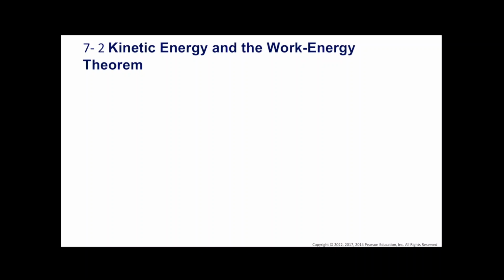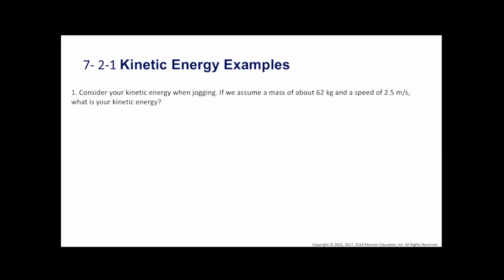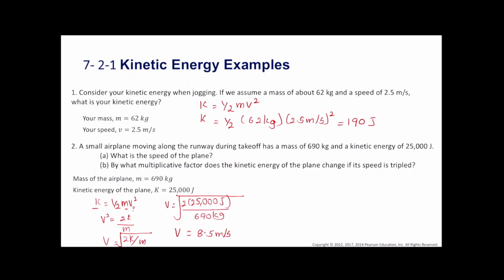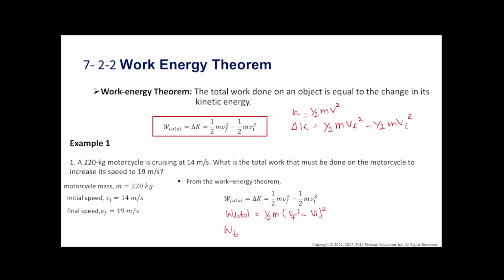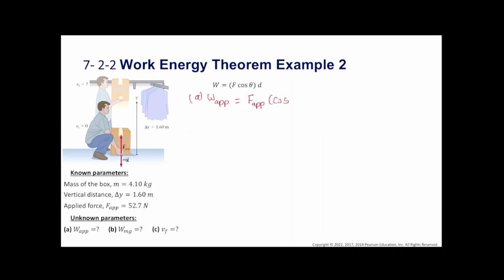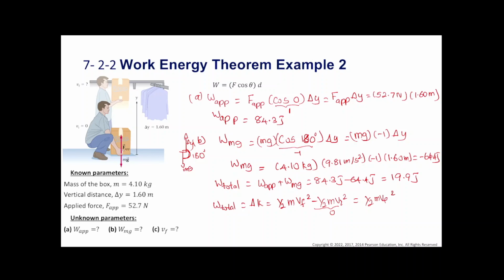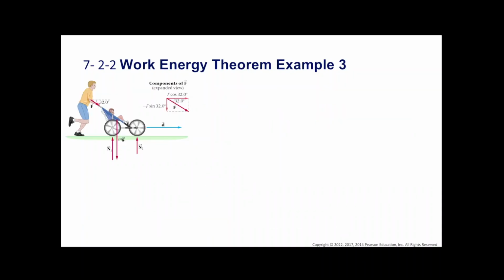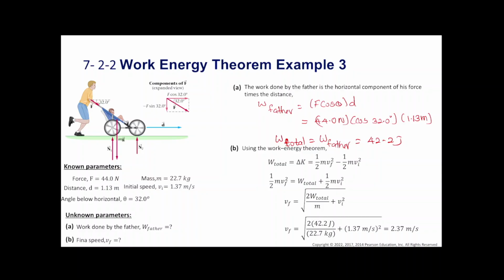Work and Kinetic Energy: Kinetic Energy and the Work Energy Theorem